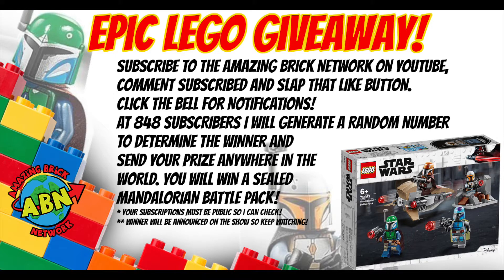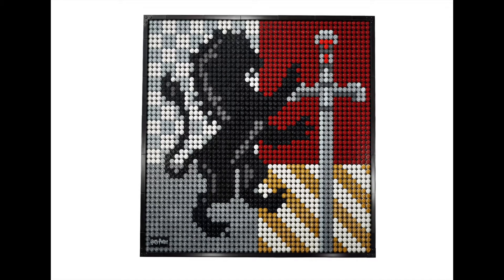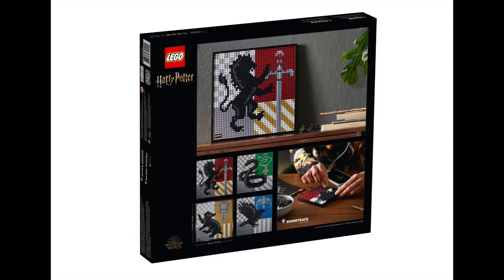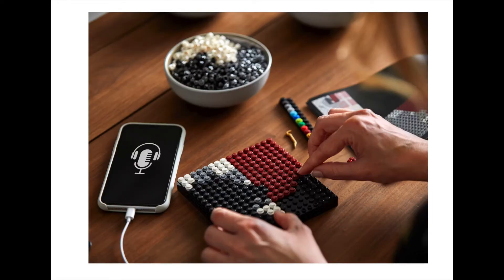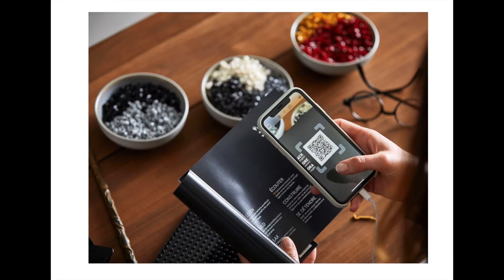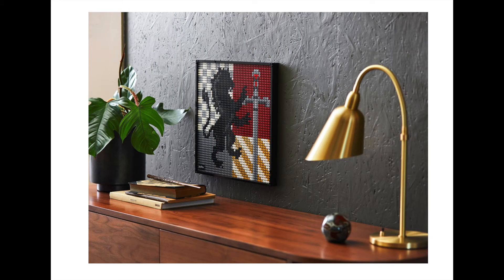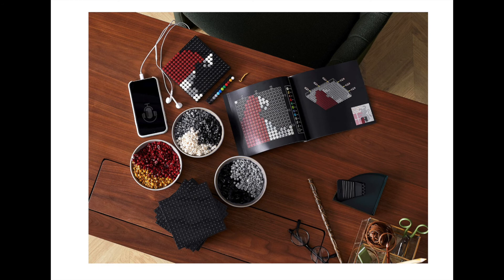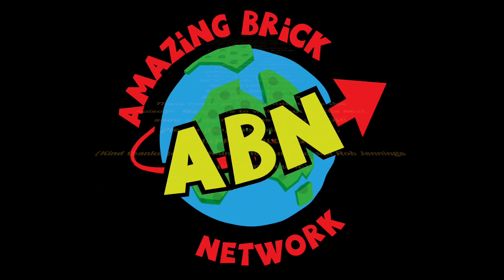First Look! LEGO Harry Potter Hogwarts Crests Art Mosaic Set 31201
Coming January 1st 2021 is the NEW LEGO Harry Potter Hogwarts Crests set! This is part of the mosaic sets you might have seen already on shelves but a must for fans of Harry Potter. Build your favourite house crest, or combine all to symbolise Hogwarts! These sets are fun and relaxing and I am glad to be able to share this news with you!